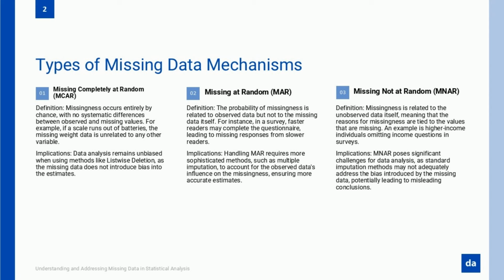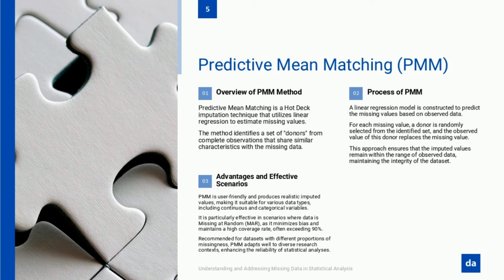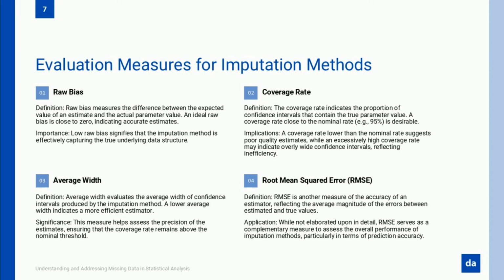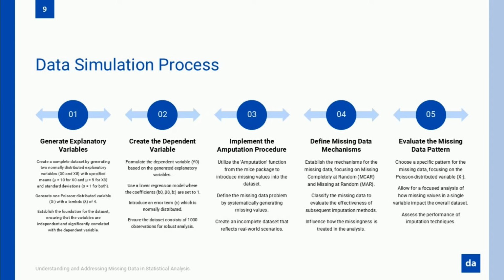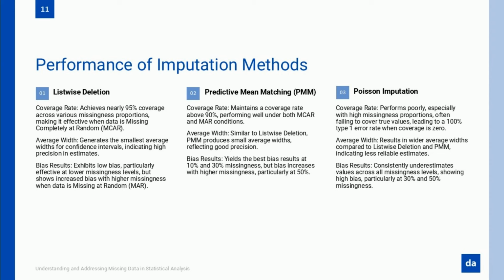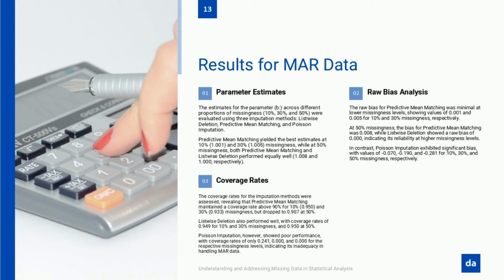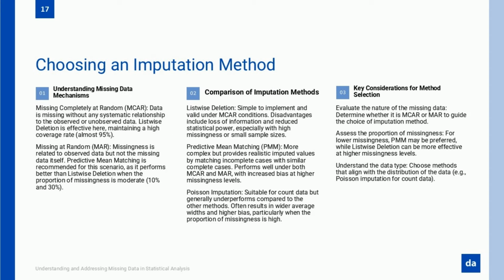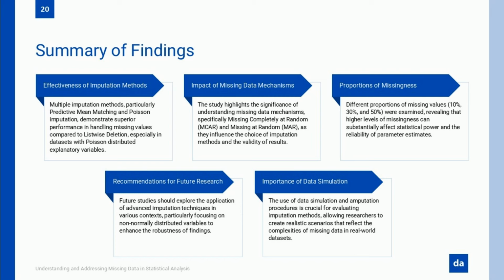Top 3 Analytics Pitfalls You Need to Avoid Right Now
Learn how to avoid costly analytics mistakes with missing data by understanding poisson imputation, predictive mean matching, and other data imputation techniques. Don't let missing data derail your analysis - watch this video to stay on track!

Missing data can sabotage your analytics and lead to costly mistakes. In this video, we compare and contrast the most commonly used methods to handle missing data, breaking down their advantages, disadvantages, and specific applications. From listwise deletion to predictive mean matching (PMM) and Poisson imputation, you'll learn why choosing the right method matters. Whether you're managing datasets with random gaps (MCAR) or patterns (MAR), this guide will help you improve your analysis and make informed decisions.

Discover how methods like PMM excel in preserving data integrity and how others, like Poisson imputation, can introduce significant bias if misapplied. We'll explore how to avoid pitfalls, ensure reliable results, and tailor your approach to match your dataset's needs. Keep exploring, keep learning, and take control of your data with confidence.

Remember, making great decisions starts with managing your data the right way. Let’s fill in the gaps together!

CHAPTERS:
00:00 - The Danger of Missing Data
02:27 - The 3 Missing Data Mechanisms
04:56 - Listwise Deletion Techniques
08:52 - Multiple Imputation by Chained Equations (MICE)
13:30 - Predictive Mean Matching Explained
17:33 - Poisson Imputation Overview
21:47 - Evaluating Imputation Methods Effectively
24:42 - Simulation Study Design Essentials
32:06 - Step-by-Step Data Simulation Process
36:36 - Missing Data in the Real World: MCAR and MAR
37:25 - Listwise Deletion: A Naive Approach
38:50 - Predictive Mean Matching (PMM): A Smarter Approach
41:24 - Choosing the Best Imputation Method
45:50 - Missing Data Detective Story
48:16 - MAR Spotlight: Key Insights
52:02 - Understanding Confidence Intervals
54:57 - Choosing the Right Imputation Method
58:09 - Poisson Imputation Revisited
1:00:10 - How to Choose an Imputation Method
1:02:37 - Limitations of Imputation Methods
1:04:15 - The Future of Missing Data Research
1:06:30 - Wrapping It All Up